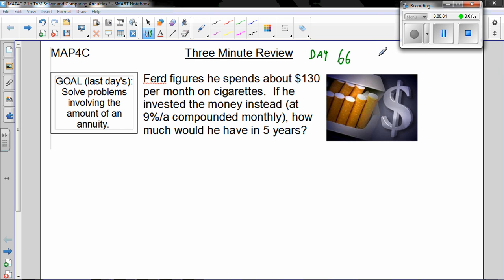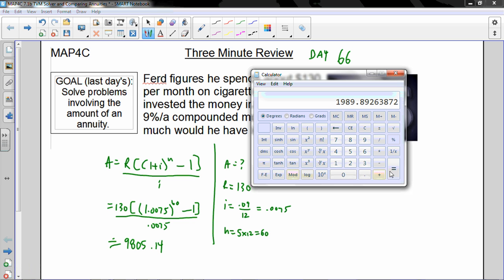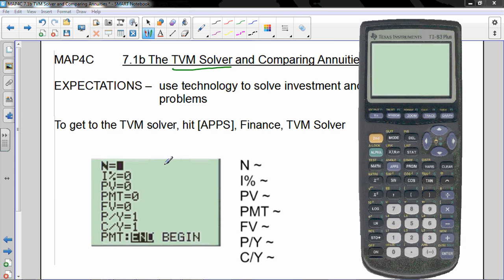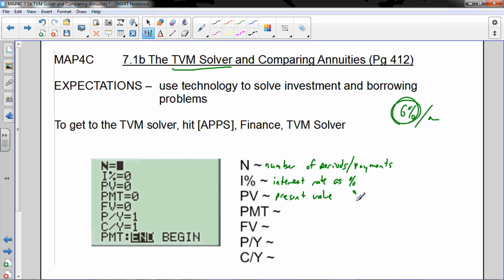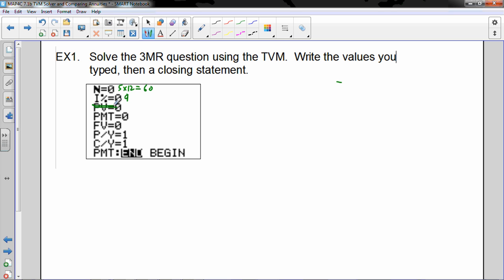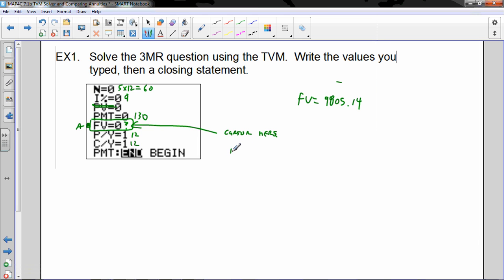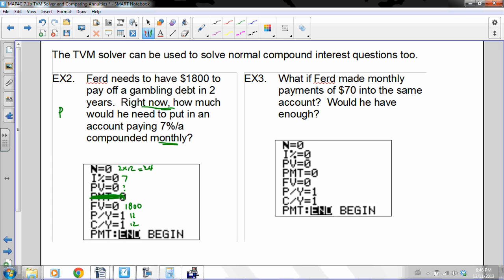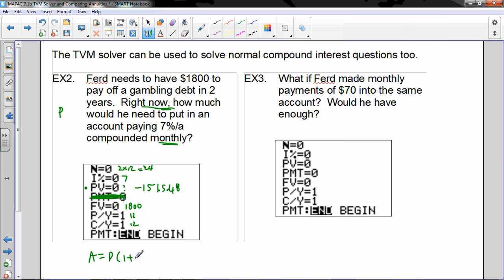MAP4C 7 1b TVM Solver and Comparing Annuities P1